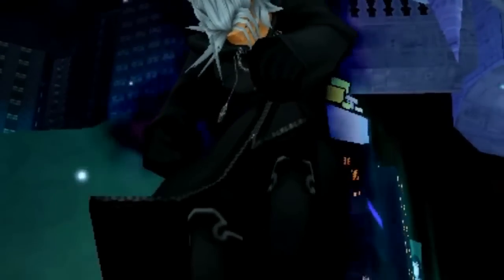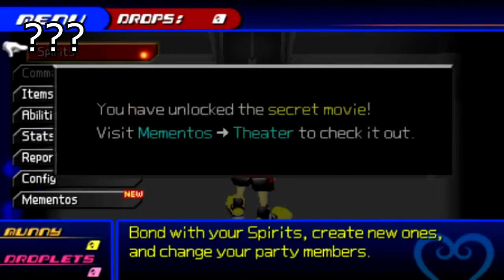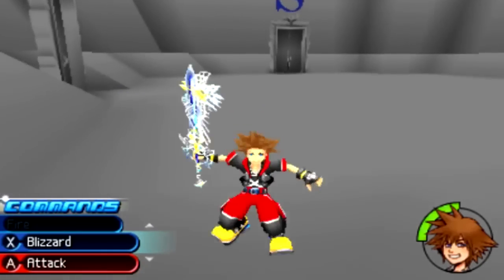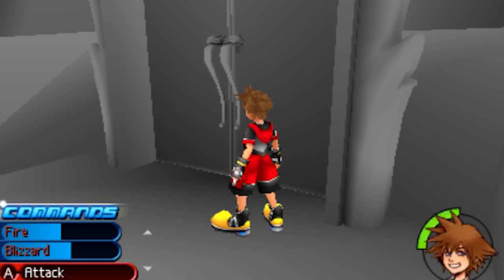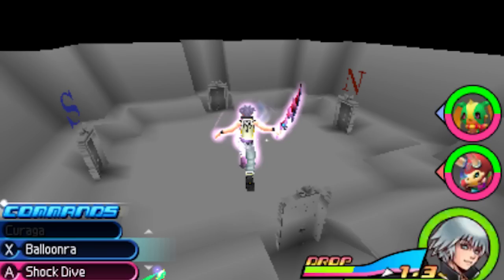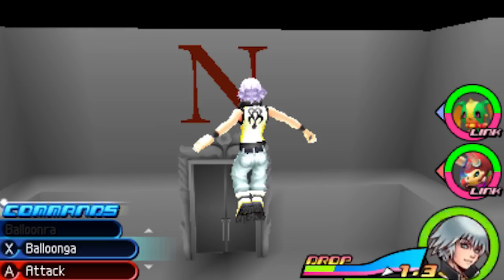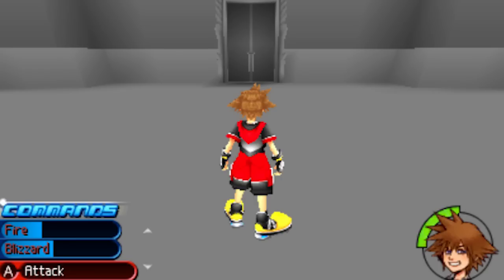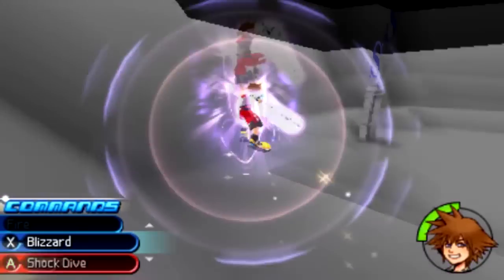Hidden Secret Room Found in Kingdom Hearts Dream Drop Distance!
A secret room has been found in the files of Dream Drop Distance is it a Debug/Test room or a possible start of a castle oblivion world?

- PSN: Im_Vitality
- WoW: Vitality, Server: Aman-Thul Alliance
- Steam: imcynical
- Minecraft: Cynnnical